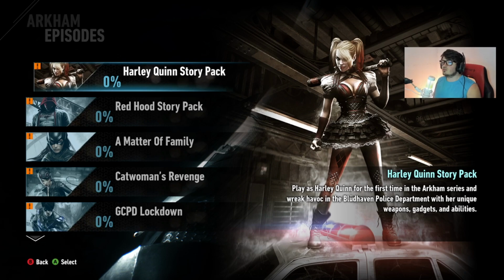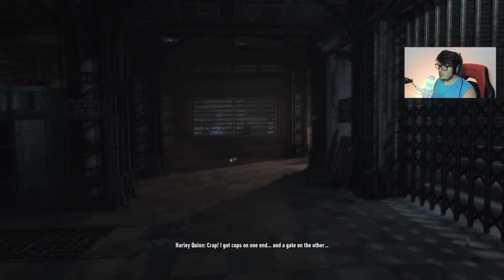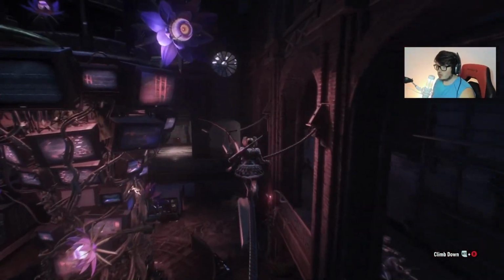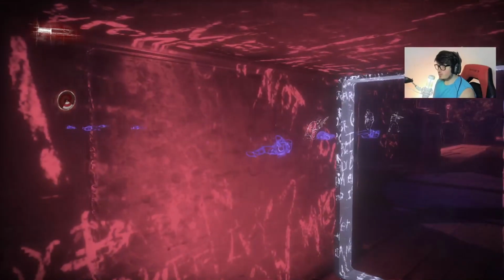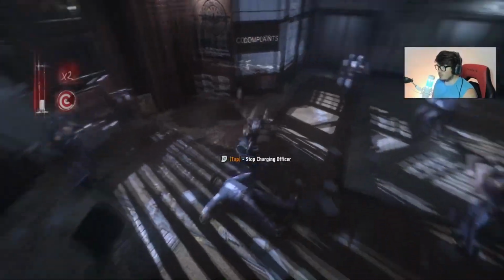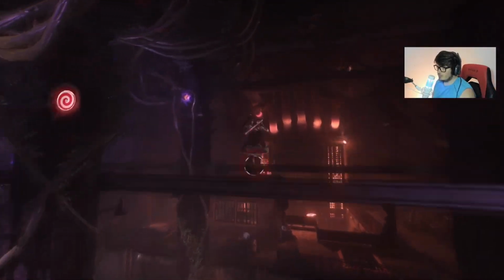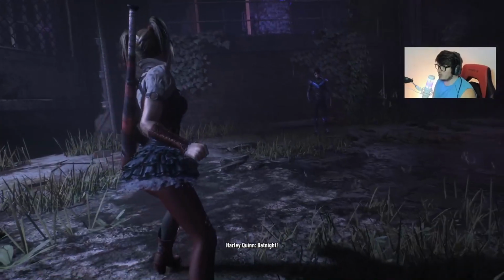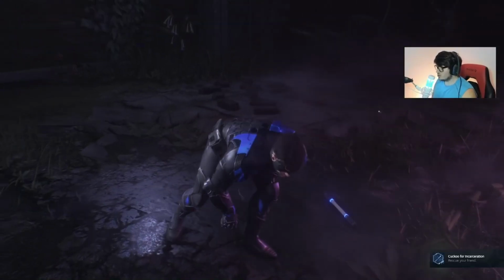Batman: Arkham Knight #29 • Arkham Episode • Harley Quinn Story Pack